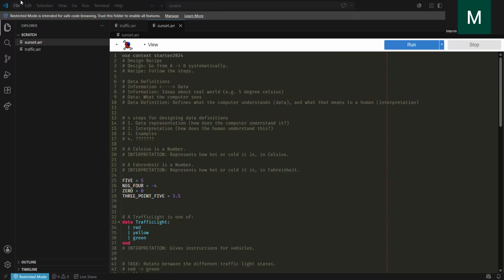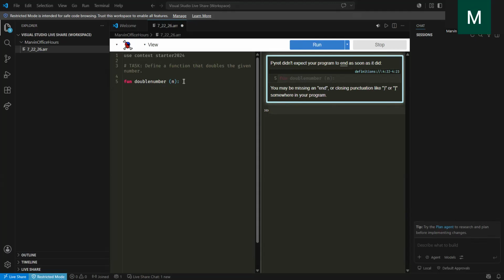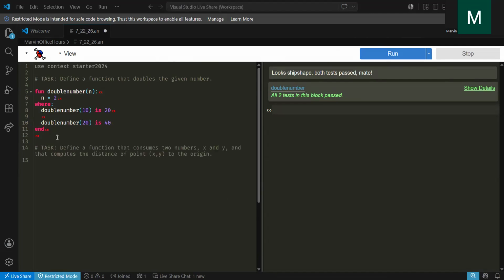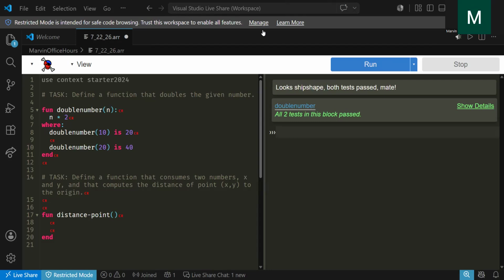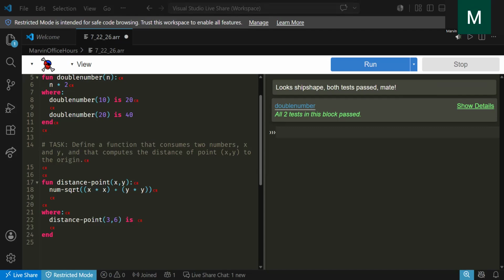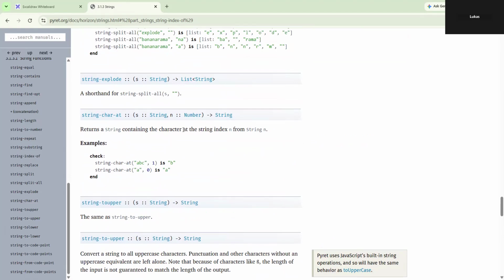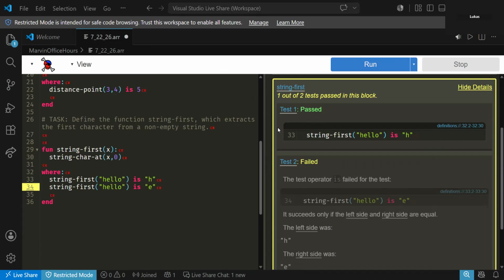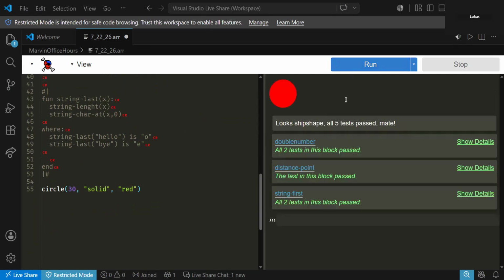Programming Tutoring - Lukas #2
Working HtDP chapter 1 exercises 11 - 20.